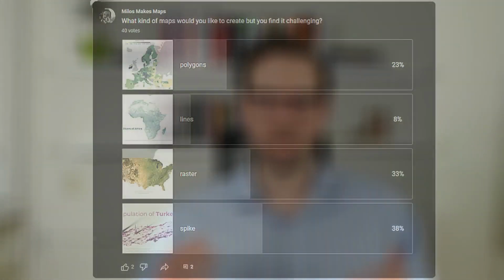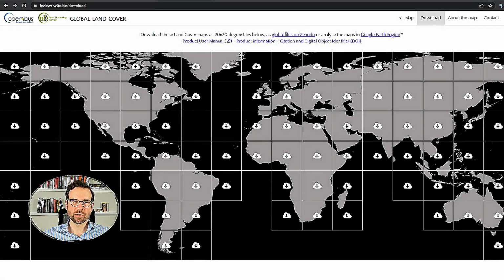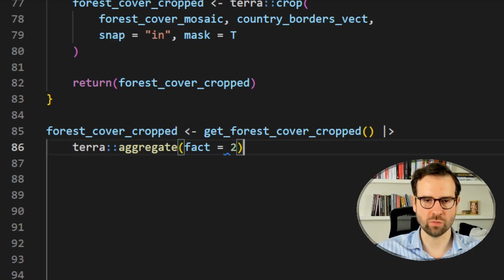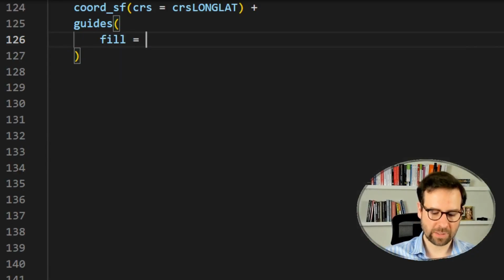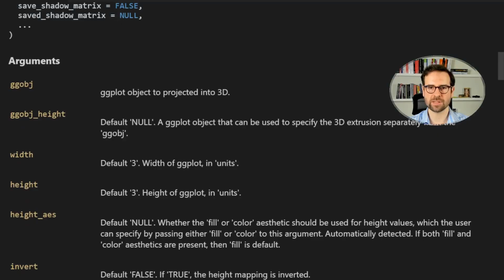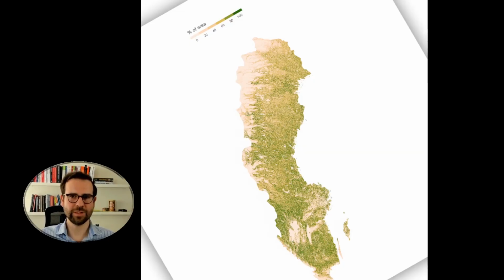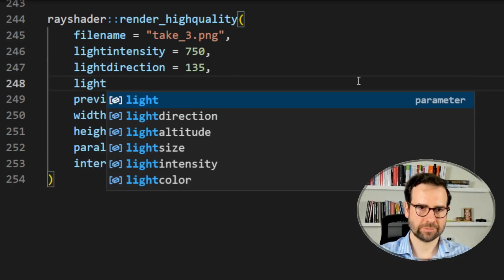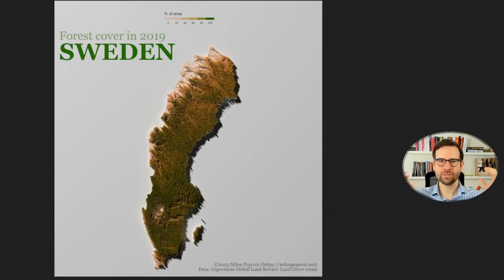3D map with rayshader and ggplot2 in R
This tutorial shows you how to make POWERFUL spike maps of forest cover with rayshader and ggplot2 in R

0:00 Intro
2:19 Install rayshader & dependencies
6:32 Load packages
12:02 Get country polygon
18:40 Plot country polygon
18:56 Copernicus Global Land Cover website
21:21 Decipher URL structure
23:04 Cheat map
23:51 Sweden tiles
24:13 Make Sweden tile URLs
27:34 Download Sweden tiles
29:02 List of raster files
30:48 Raster files to mosaic
33:42 Plot raster mosaic
34:05 Crop raster mosaic
38:58 Plot cropped raster
39:18 Raster to dataframe
41:59 Breaks
45:29 Color palette in chroma.js
47:17 Create color palette
49:57 ggplot2 - main layer
55:59 ggplot2 - guides
01:00:05  ggplot2 - theme
01:11:18 ggplot2 - labs
01:12:51 Plot ggplot2 map
01:13:06 Access rayshader documentation
01:14:23 plot_gg documentation
01:20:36 Create scene in rayshader
01:24:35 Show scene - 1st attempt
01:26:19 Re-create scene in rayshader
01:30:25 Show scene - 2nd attempt
01:31:37 Render camera - 1st take
01:32:15 Show camera render - 1st take
01:32:31 Render camera - 2nd take
01:32:48 Show camera render - 2nd take
01:33:16 Render camera - 3rd take
01:34:07 Show camera render - 3rd take
01:34:35 Render camera - 4th take
01:34:50 Show camera render - 4th take
01:35:21 Access render_highquality documentation
01:35:54 render_highquality documentation
01:40:50 Render scene - default
01:44:03 Show 1st rendered map
01:45:24 Render scene - more light
01:46:21 Show 2nd rendered map
01:47:21 Light direction
01:48:40 Render scene - light direction
01:49:12 Show 3rd rendered map
01:49:40 Light altitude
01:52:45 Render scene - light altitude
01:53:29 Show 4th rendered map
01:54:33 Render scene - multiple arguments
01:56:17 Show the final rendered map
01:57:36 Show all rendered maps
01:58:44 BONUS: annotate maps
02:11:58 Display annotated maps
02:12:34 Closing

Onycs - Shine · [Ambient / Dreamy Background Music]
"Everything seems to shine in this meditative state" - Onycs

"Alex Productions - Fashion" is under a Creative Commons (CC-BY 3.0) license